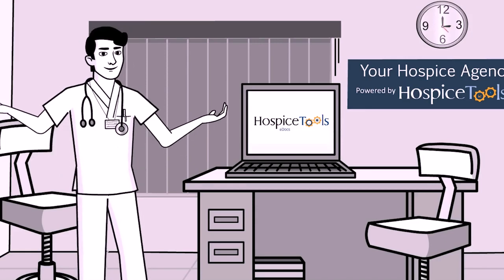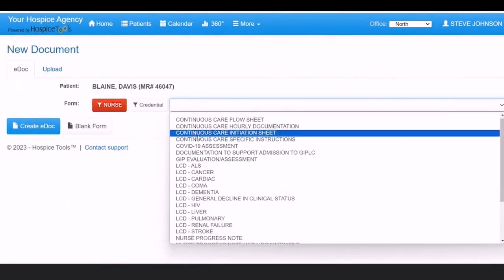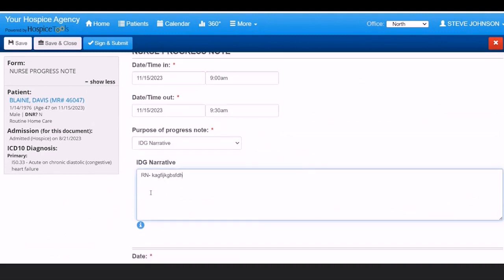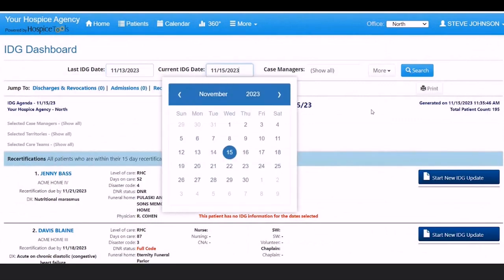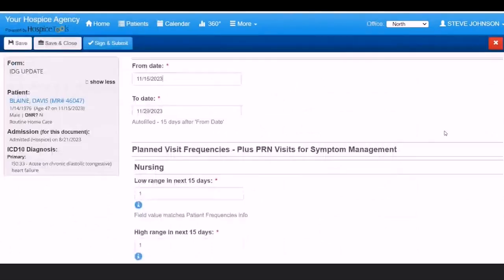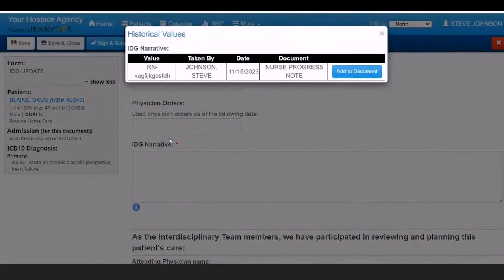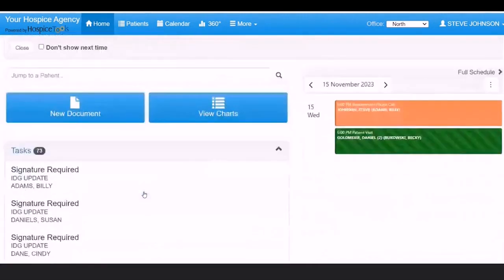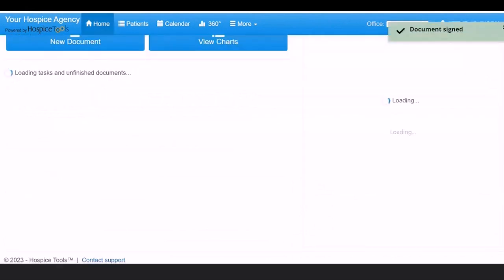Update IDG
How to update IDG in your Hospice Tools EMR